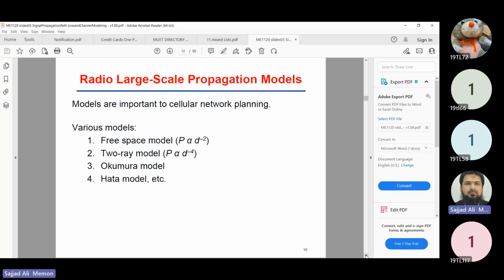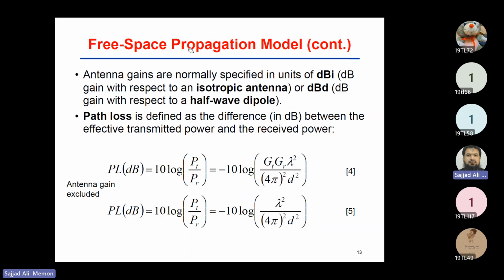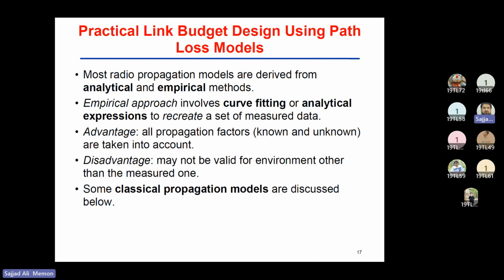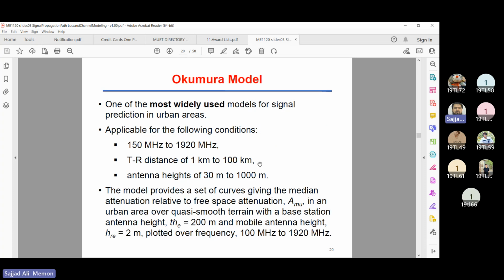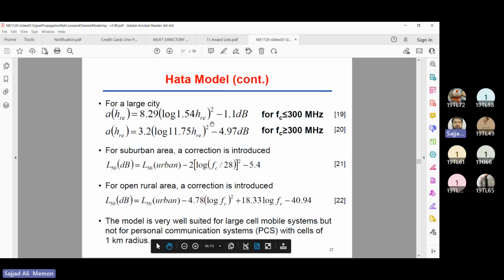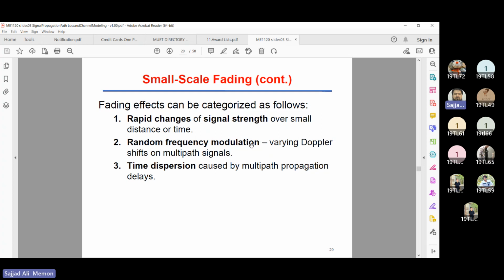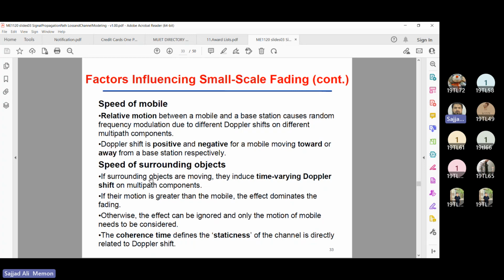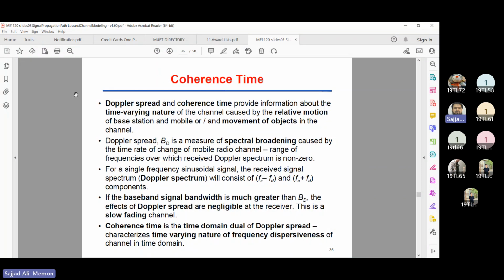Wireless Communications LEC#3